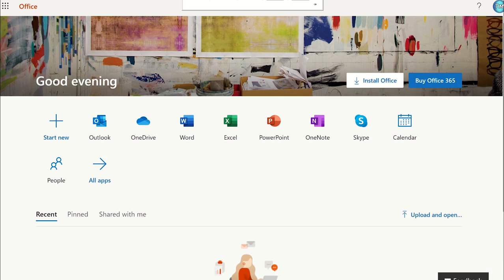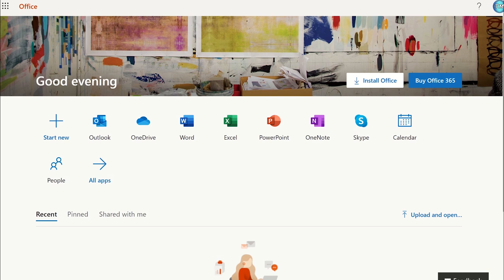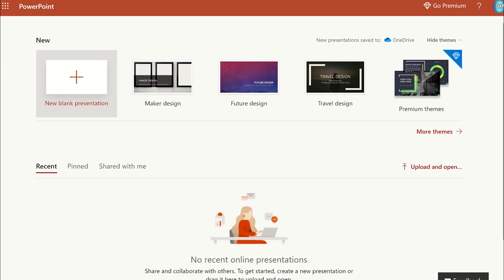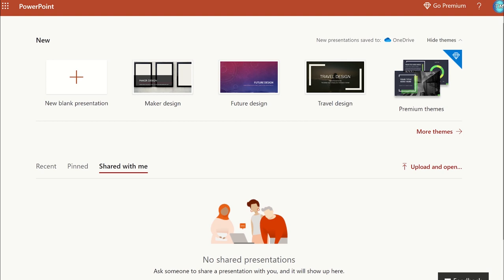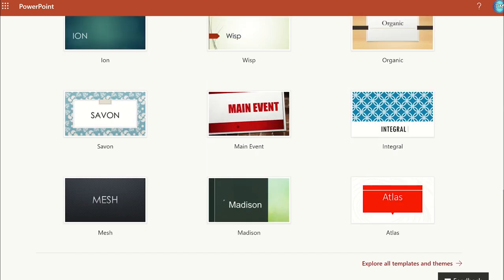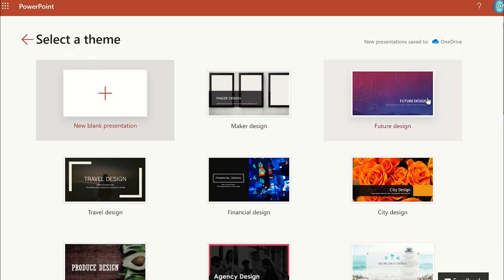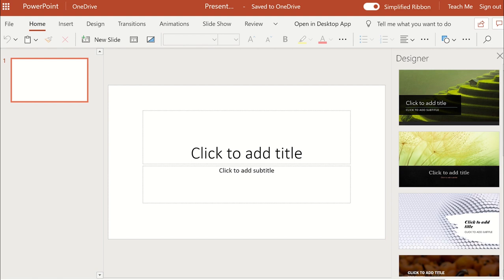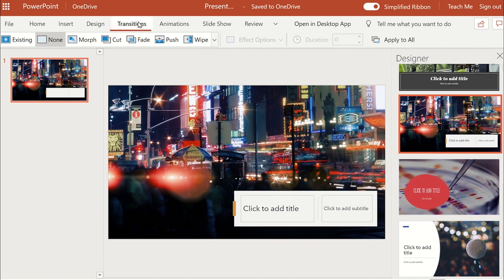How to get Microsoft PowerPoint for Free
Learn how to get Microsoft PowerPoint for free. This video will show you how to get Microsoft PowerPoint for free, even if you do not have a Office 365 subscription. You will also see how to use Microsoft PowerPoint Presenter Coach to improve your presentation skills.

This tutorial will show you how to obtain Microsoft PowerPoint online. You will also find out some of the benefits of this version of Microsoft PowerPoint.